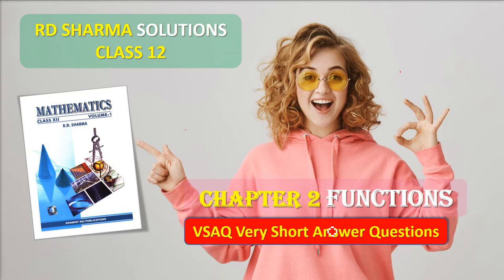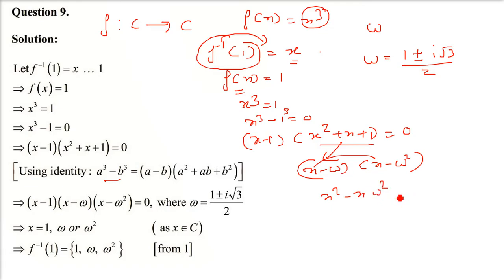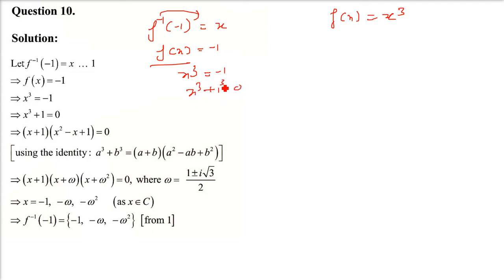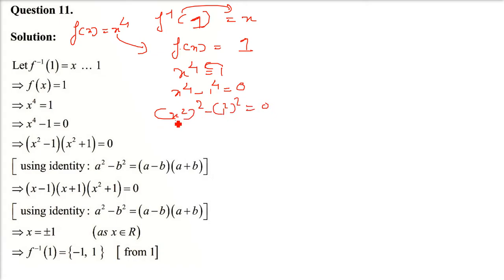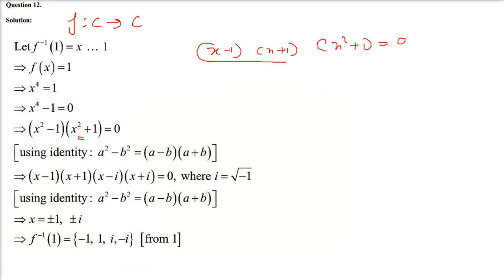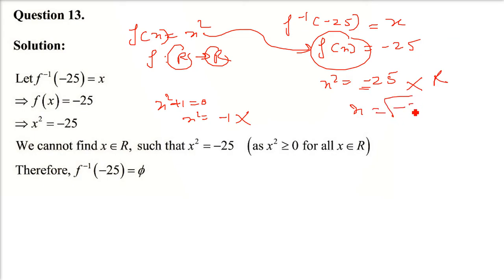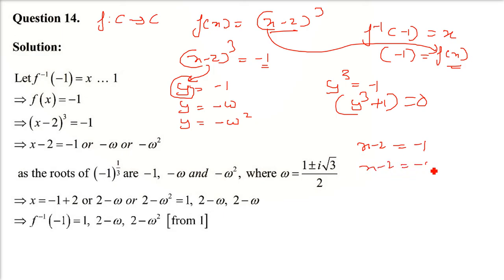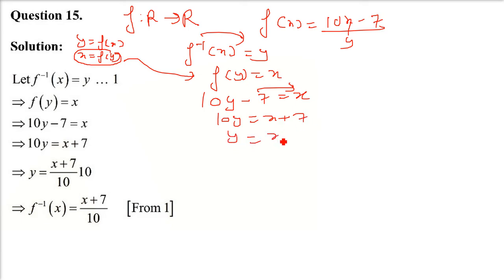RD SHARMA SOLUTIONS CLASS 12 CHAPTER 2 Functions VSAQ Very Small Answer Questions Part 2